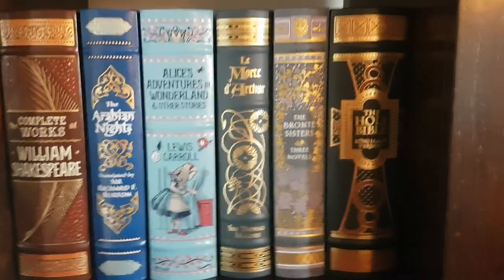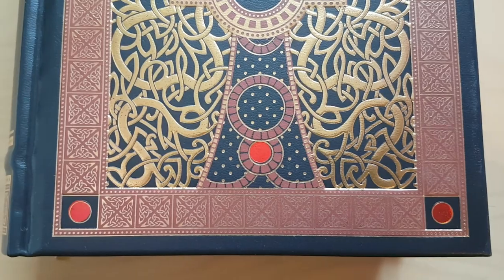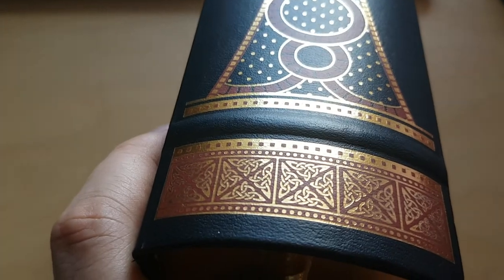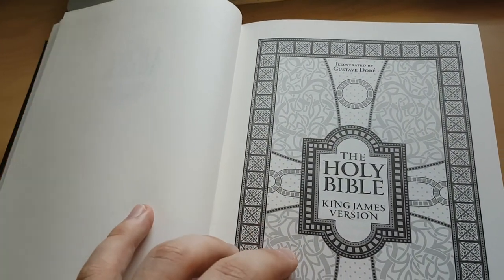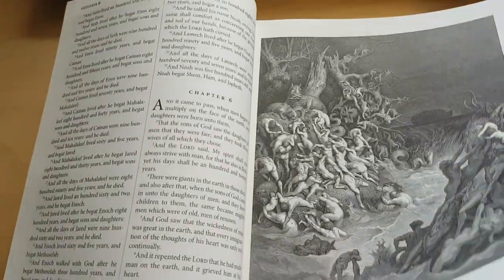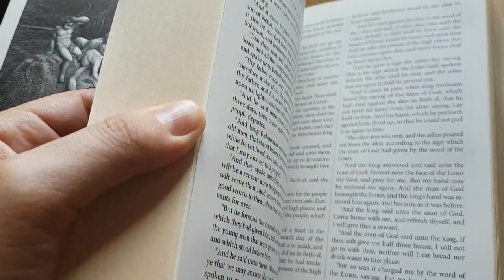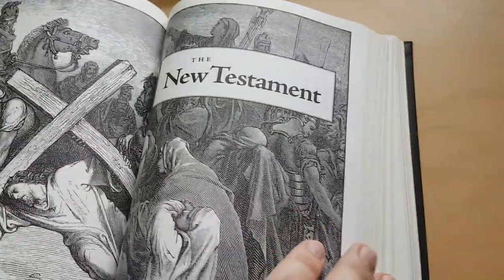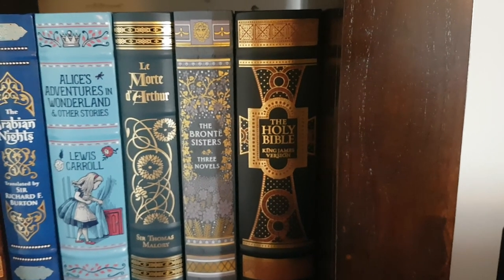The Holy Bible - Barnes & Noble Leatherbound review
Here's my review of Barnes and Noble's Leatherbound edition of the King James Version of the Holy Bible with illustrations by Gustave Doré.

See it on Amazon.co.uk
See it on Amazon.com